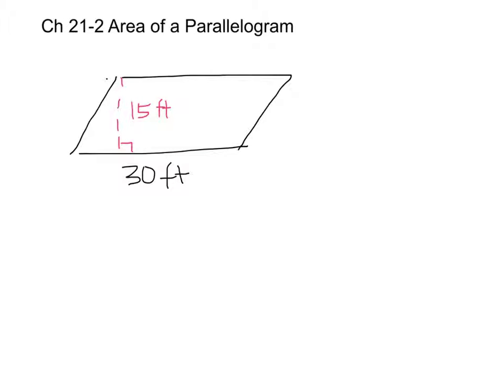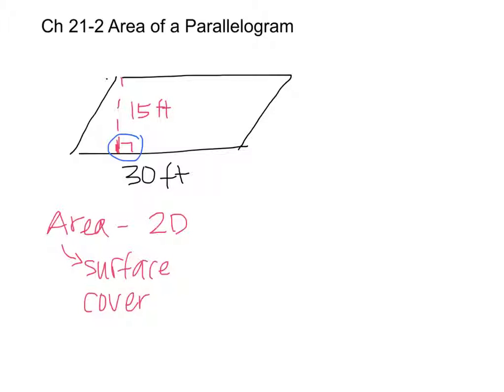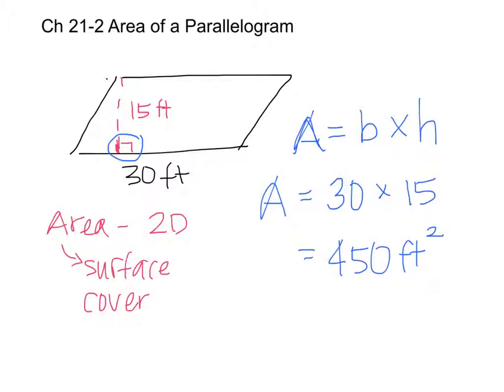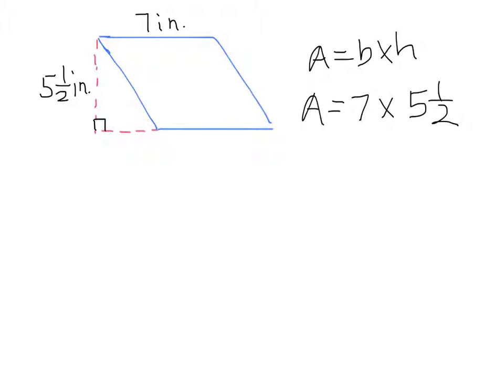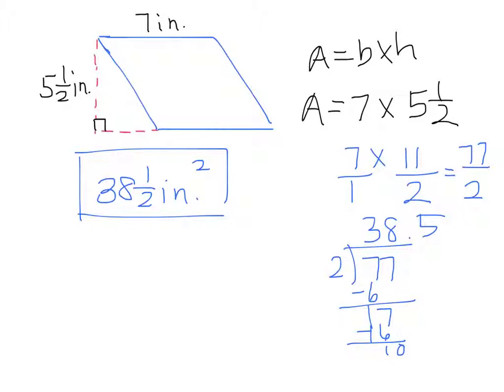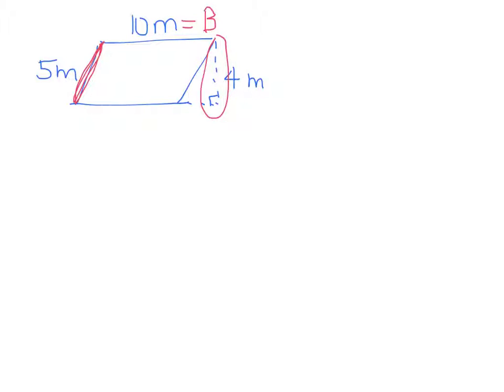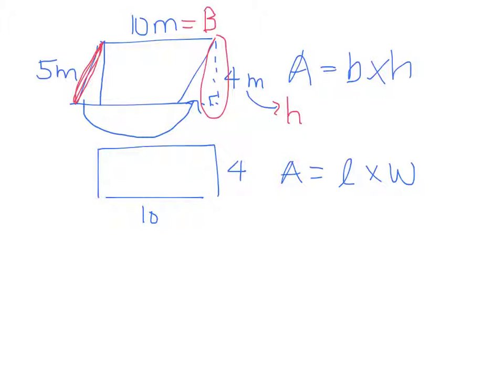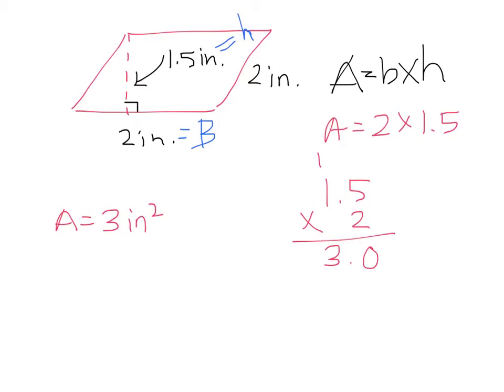Made with Explain Everything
Ch 21-2 area of a parallelogram